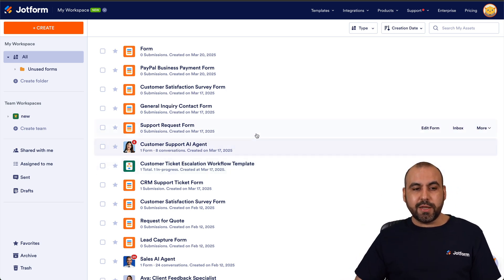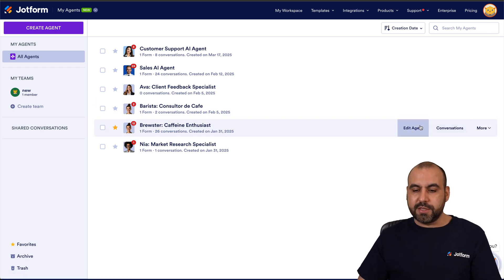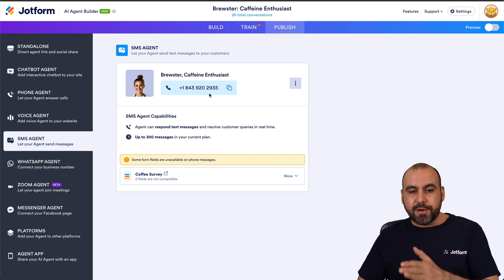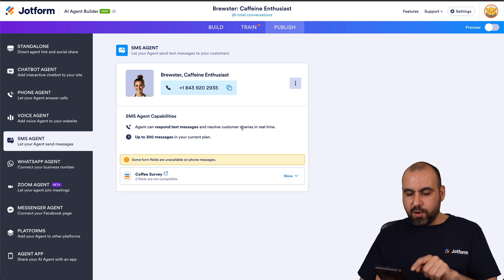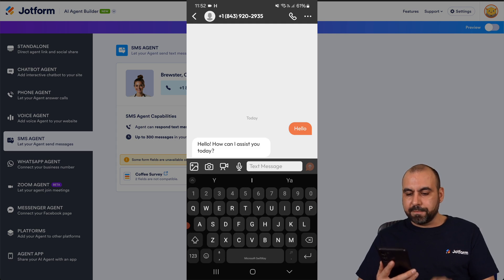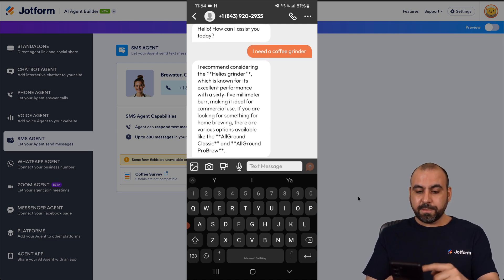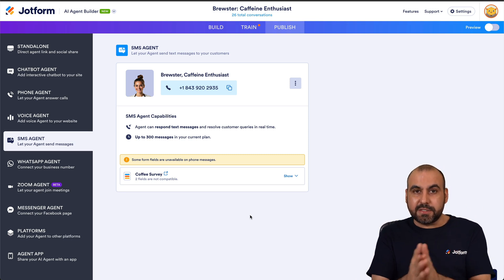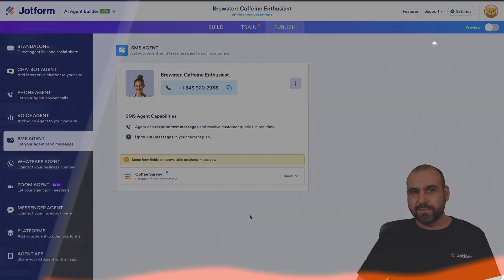How to Activate SMS Text Answering for AI Agents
Would you like your Jotform AI Agent to be able to answer SMS text messages but aren't sure where to start? Find out how in this quick helpful video.
LINKS & RESOURCES
👋 ABOUT JOTFORM
00:00 Introduction
00:26 Selecting an Agent to Enable SMS
00:50  Enabling SMS Feature
01:15  Sending a Test SMS Message
01:34  Agent Response via SMS
02:14  Subscribe to Jotform